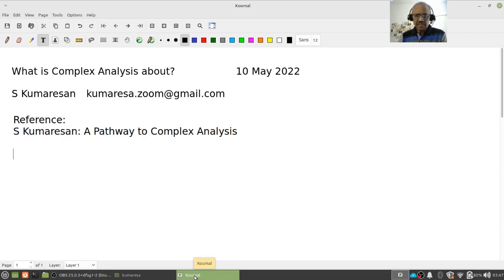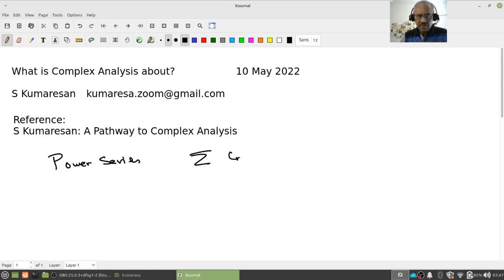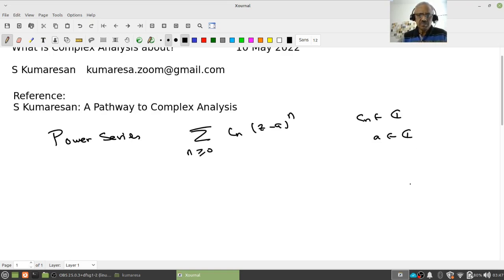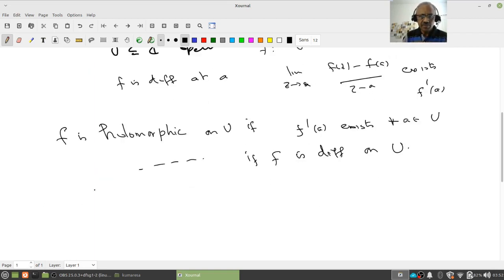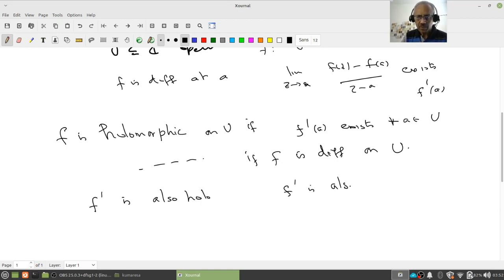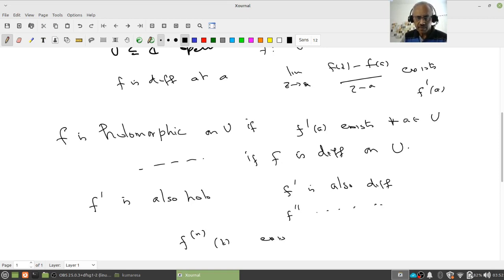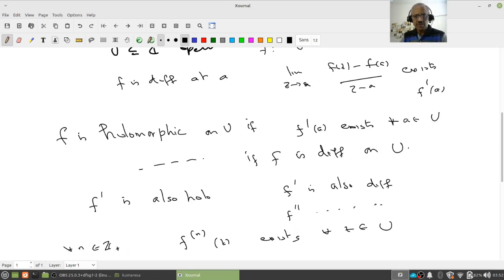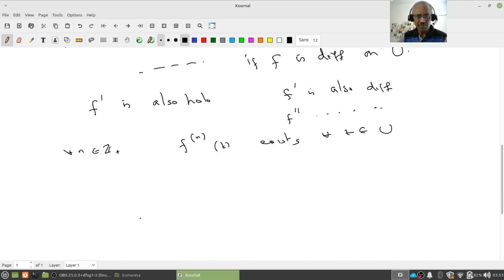What is Complex Analysis about? -1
This is the first of a series of lectures. The aim is to give a bird's eye-view of a first course in complex analysis.  This is the first of a series of lectures on a bird's eye view of a first course in Complex Analysis. The aim of the lectures is to demystify some of the `surprising' and `held-in-awe' results. We shall show how modern mathematics explains them. In fact, many themes such as topology developed because of the pioneering works of Cauchy, Riemann etc.

This series is not for the faint-hearted* or for those whose aim is to get good grades in their semester exams.

* Collins Dictionary: If you say that something is not for the faint-hearted, you mean that it is an extreme or very unusual example of its kind, and is not suitable for people who like only safe and familiar things.

The series will be followed by a course on complex analysis soon.

Timestamp provided by Garima Khetawat and Shubham Singh Sajwan.
00:00- Disclaimer
0:42- Introduction
7:32- What is a differentiable function?
8:45- What is a holomorphic function?
9:43- A holomorphic function on an open set U is infinitely differentiable on U
10:49- Cauchy's theory: Mainstay of Complex Analysis
13:55- What is meant by saying "f is locally a power series"?
14:30- Explanation of- A holomorphic function on an open set U is infinitely differentiable on U
17:06- What is an analytic function?
17:40  Main result of Cauchy theory
19:53- If f is a holomorphic function on U, then f is a Taylor's series
27:33- Cauchy's result: Primitive of a holomorphic function exists locally
34:42- End note of the lecture
My sincere advice to those who have not taken a course in complex analysis:  Just watch the videos and try to have an intuitive idea of what is being said.

For those who have already taken a course: This might make you understand the subtleties of the subject.  After watching the videos, review your course notes or the book and try to connect the dots.